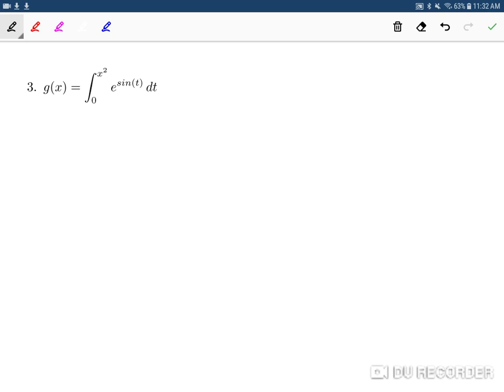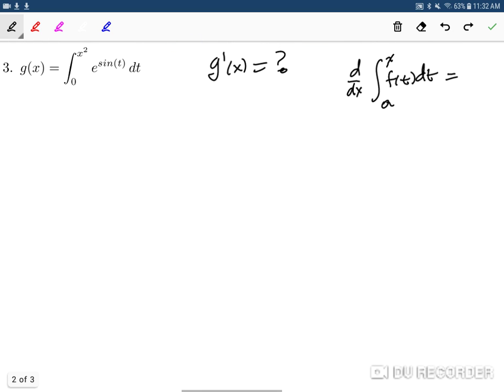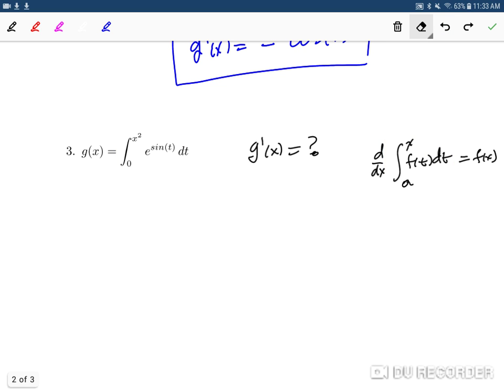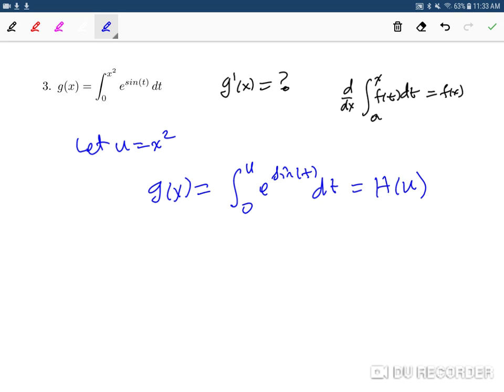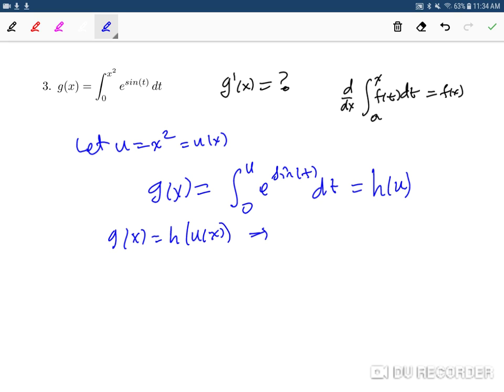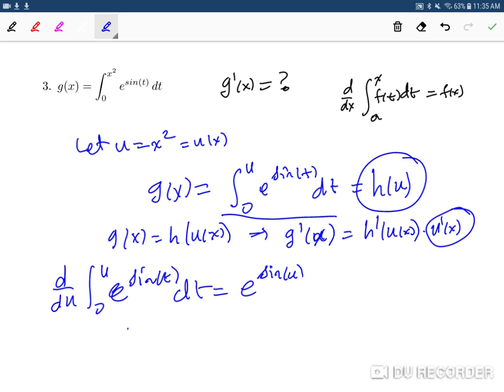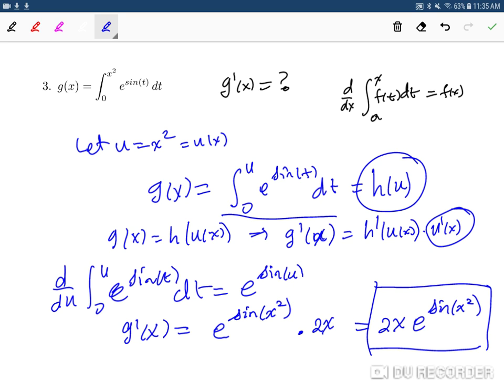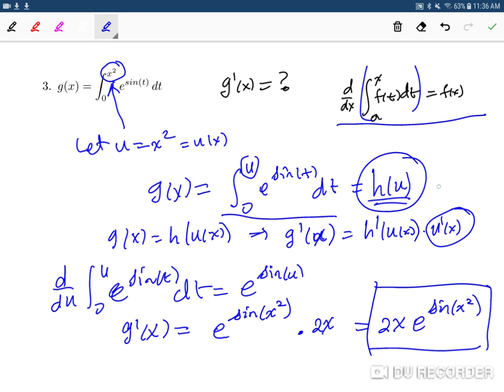FTC 1 example 3